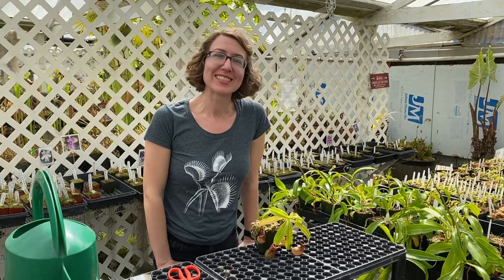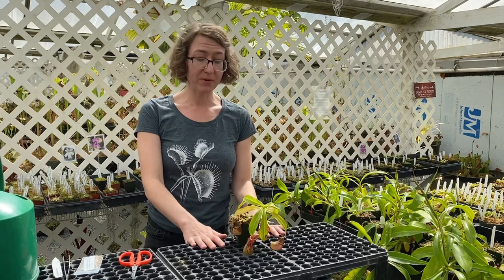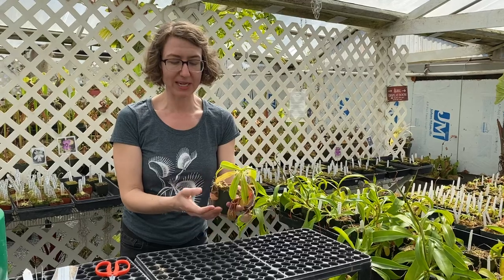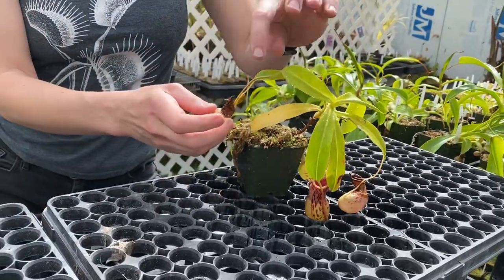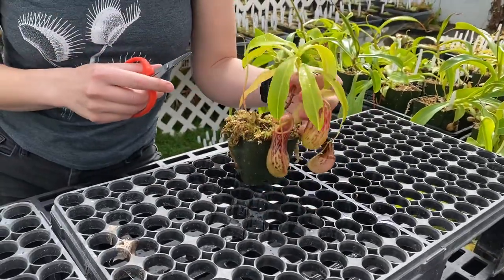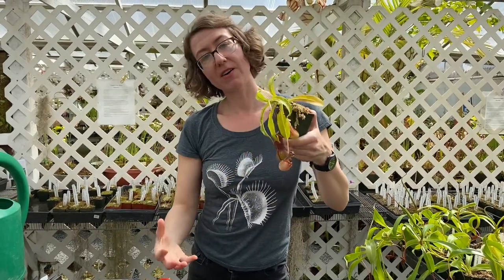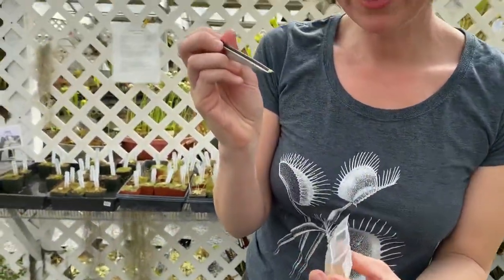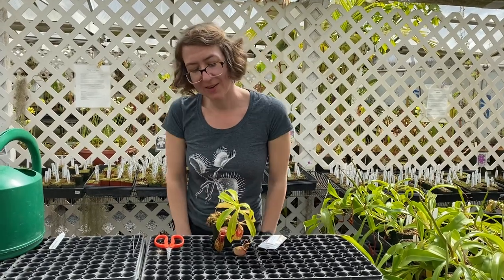How to Grow Highland Nepenthes Pitcher Plants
Kate from California Carnivores gives you some basics of care on Highland Nepenthes (Highland Nepenthes that like daytime temps in the 70-90’s with a 10-20 degree drop in temperature at night).